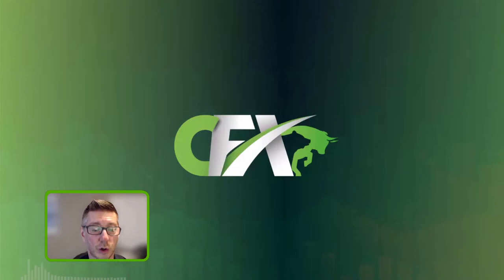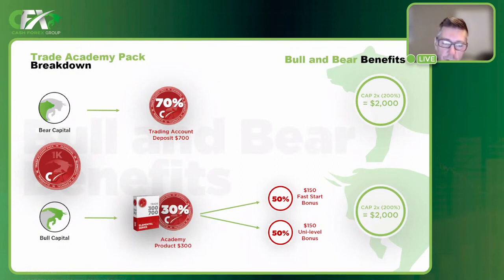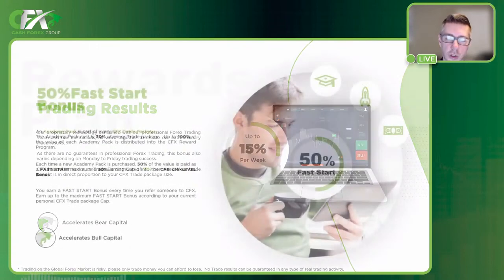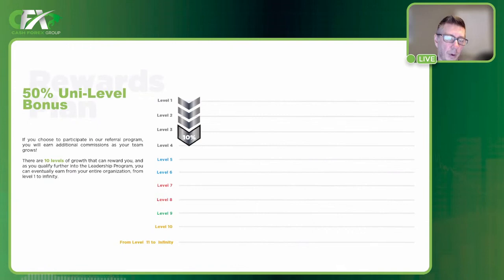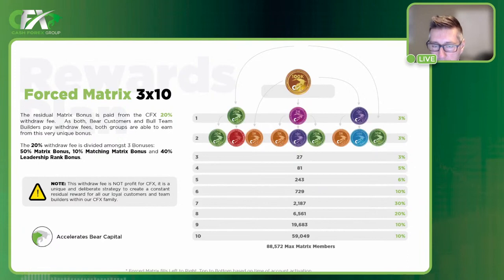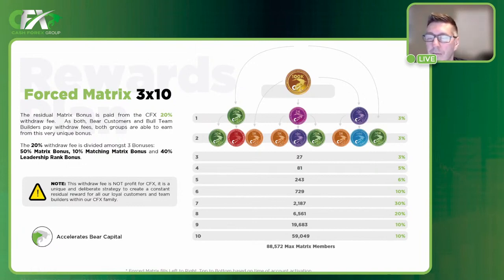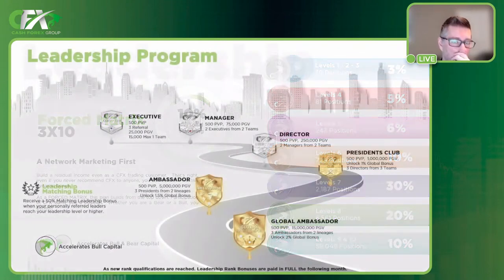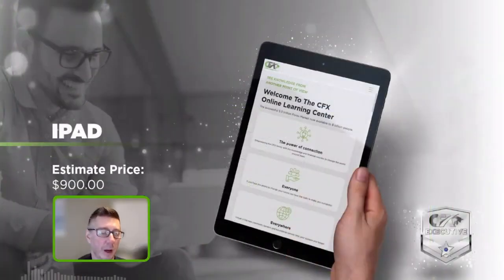THE NEW CFX SOCIAL MOVEMENT YOUR WAY TO SUCCESS FROM HOME SEP 2021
CASH FOREX GROUP - WHY THEY CALLED CASHFX A MONEY MACHINE? FIND OUT🌐🧑🏽‍🏫
CASHFX group is a real company which doubles your money for you after you purchase a contract.

Earn 200% ROI and if  you bring in FRIENDS and FAMILY to CASHFX  group you even make more profit 💵💰💵🚀

$500= $1,000 +Commissions

$1,000 = $2,000 +Commissions

$2,000 = $4,000 +Commissions

$3,000 = $6,000   +Commissions

$5,000 = $10,000 +Commissions

$7,000 = $14,000 +Commissions

$10,000 = $20,000 +Commissions

$15,000 = $30,000 +Commissions

$20,000 = $40,000 +Commissions

$30,000 = $60,000 +Commissions

$40,000 = $80,000 +Commissions

$50,000 = 100,000. +Commissions

$70,000 = $140,000 +Commissions

$100,000 = $200,000 +Commissions

We have been with CASHFX group for over 12 months now, but still moving higher ♨️♨️
Our CEO's,  HAUSCAR LOPEZ has given us the best thing ever happens to the world.

We have not less than 10 years more  to make  profit.

Don't waste your money on these scam projects , CASHFX is  real and TRANSPARENT 👌

💭For questions contact (Via Telegram)